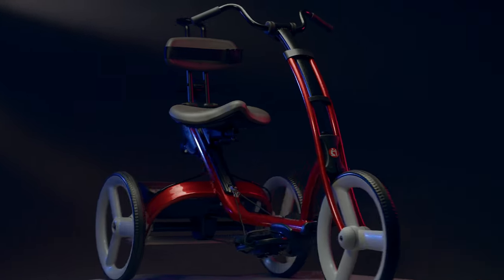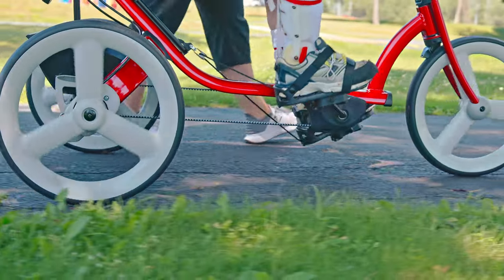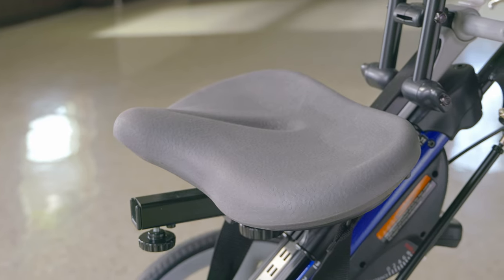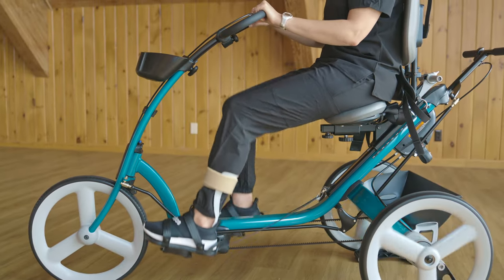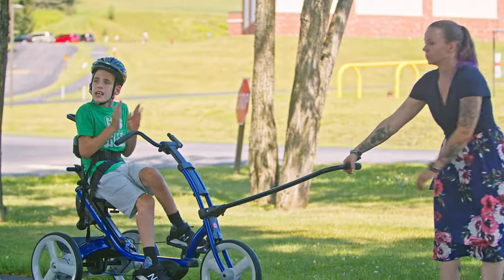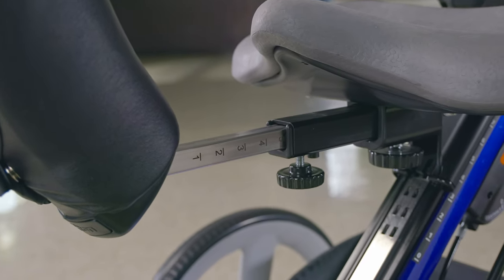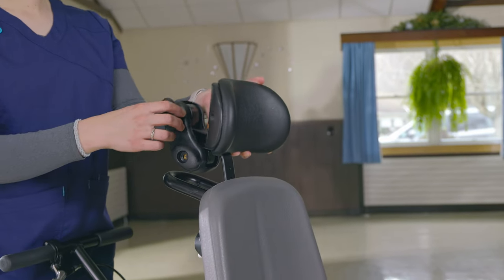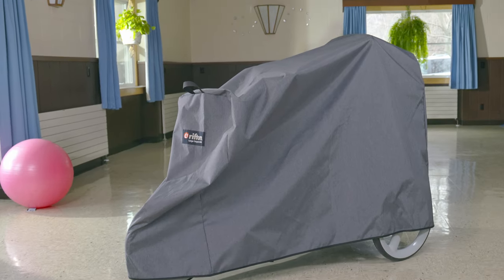Features of the Rifton Adaptive Tricycle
Michelle Meier, PT, DPT explains the features and positioning options of Rifton's Adaptive Tricycle and their therapeutic benefits.

00:00 Introduction
00:13 Transfers
00:43 Seat Height Adjustment
01:16 Wheels and Drive Belt
01:31 Pedals
02:24 Variable Resistance and Parking Brake
02:39 Basic Configuration
02:56 Seat
03:50 Back Support
04:33 Handlebars
04:44 Basket
04:52 Transport
05:09 Caregiver  Handles
05:48 Stationary Stand
06:31 Pelvic Harness
07:00 Abductor and Adductors
07:45 Pedal Raise Kit
08:09 Trunk Laterals
08:34 Headrests
09:01 Hand Anchors
09:21 Rider Handbrake
09:44 Device Mounting Bar
09:55 Front Basket
10:03 Outdoor Cover